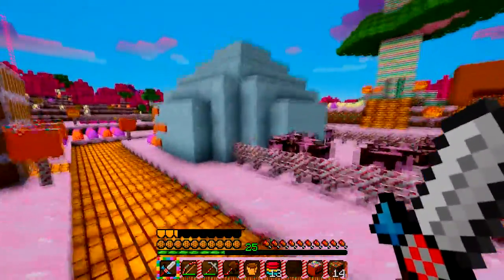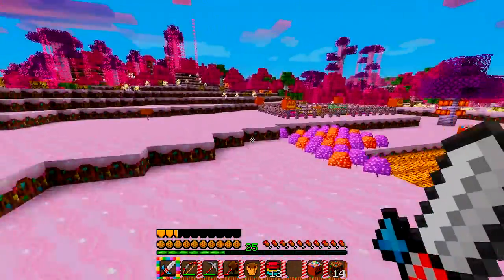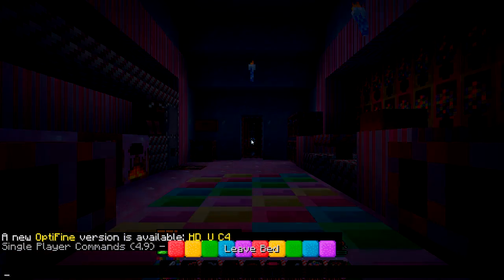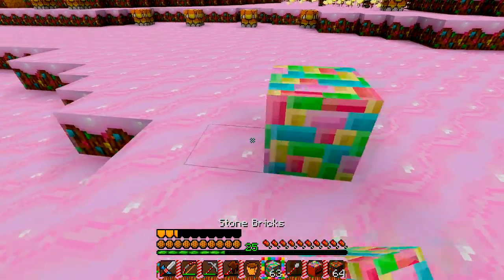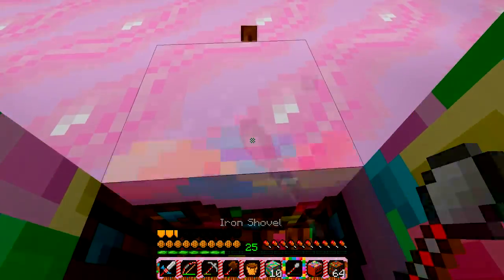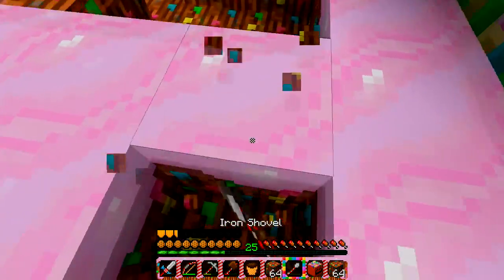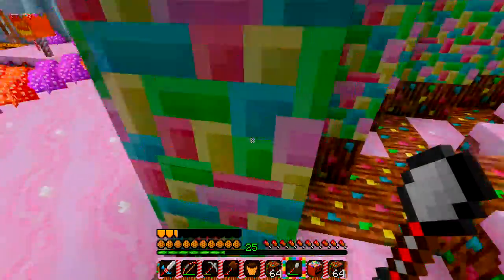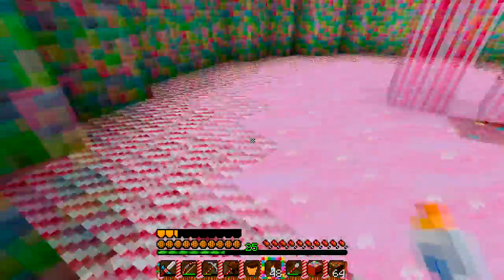Candy Land Revamped! Episode 56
This is the new series based on my old series from when I started on Youtube! It is pretty much a Let's Play series, but I use the CandyCraft texture pack for it! New episodes will be out every Monday! Be sure to give some feedback!
Also thank you so much to Vyrewolf for the custom skin that will be used from episode 3 on!
Always remember to "Burn On!"